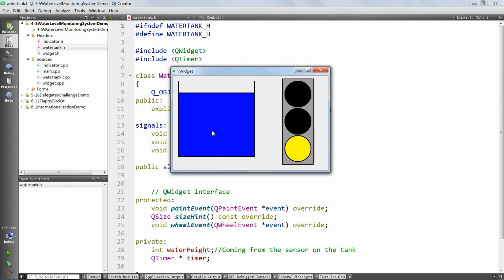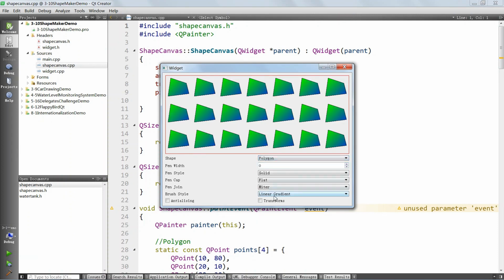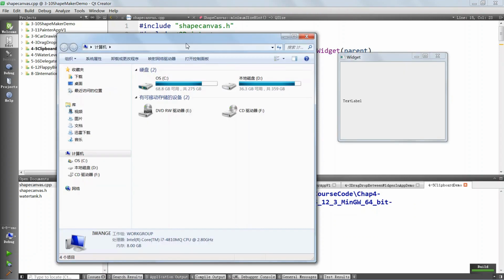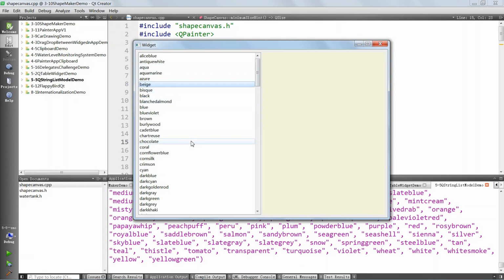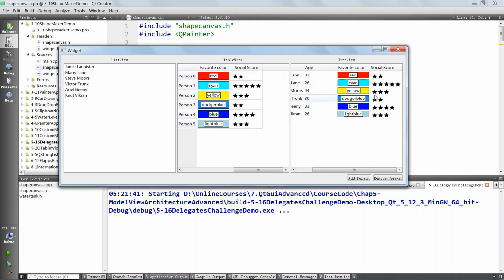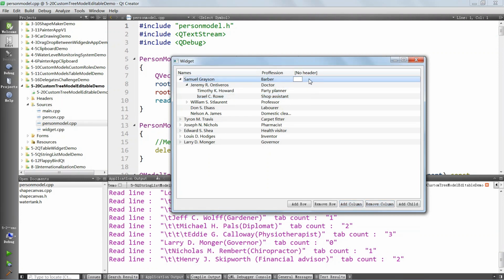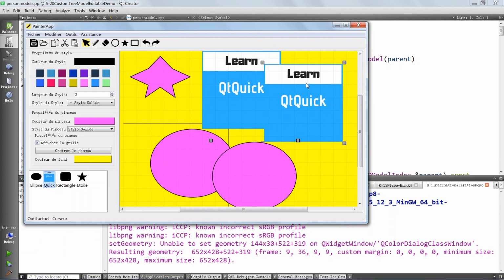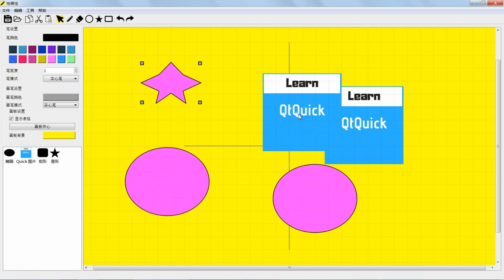Qt C++ GUI Development Tutorial - Intermediate | Course Preview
See some cool applications you can build with Qt - Extract from our latest course on Qt